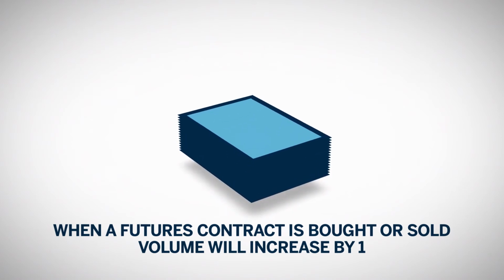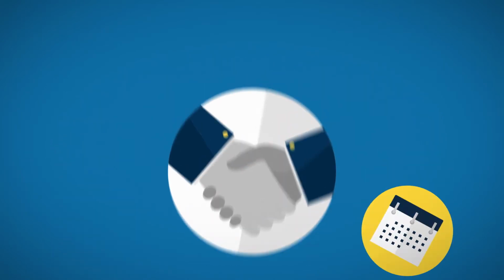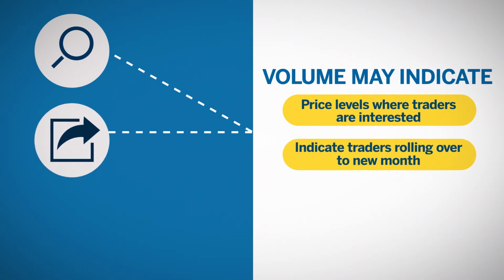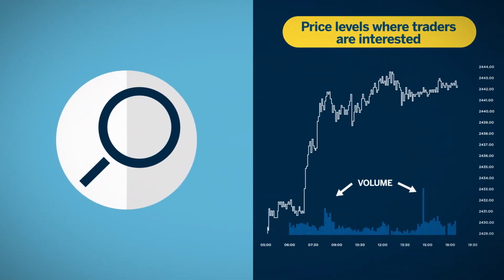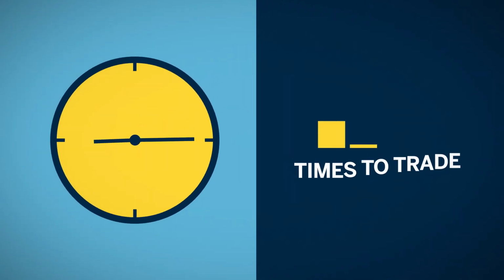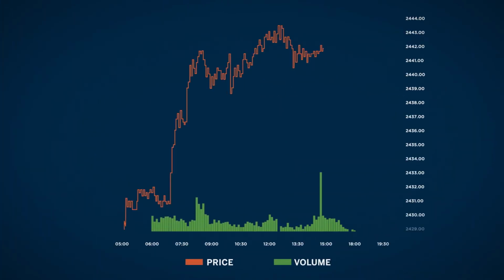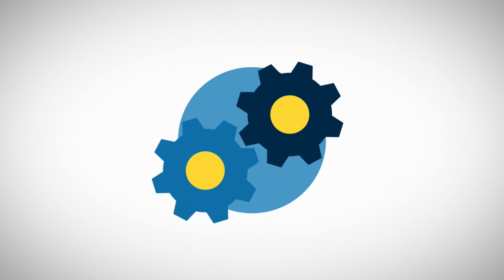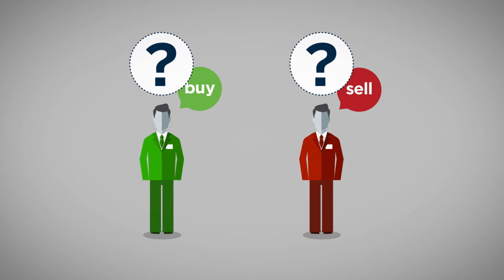What Is Volume?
Learn why volume is important, what it can mean regarding the underlying market, and how traders use it to inform their trading decisions.

CME Group Inc. and its affiliates accept no liability or responsibility for the information contained herein, including but not limited to the currency, accuracy and/or completeness of this information, and delays, interruptions, errors or omissions.